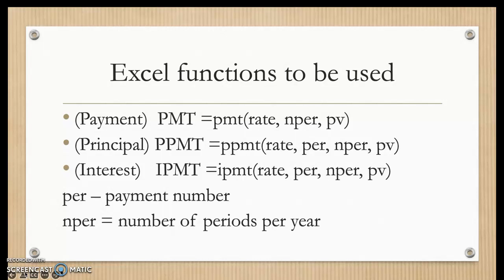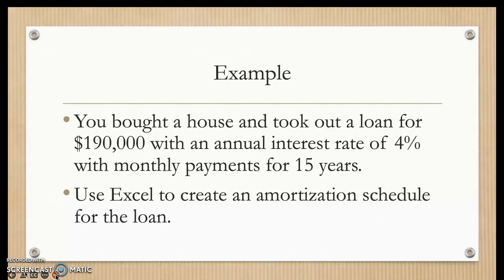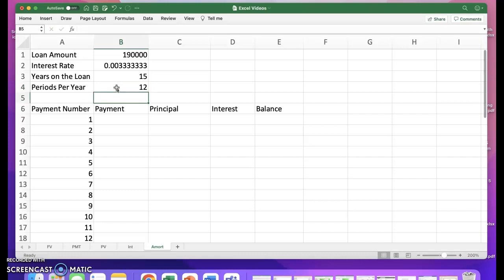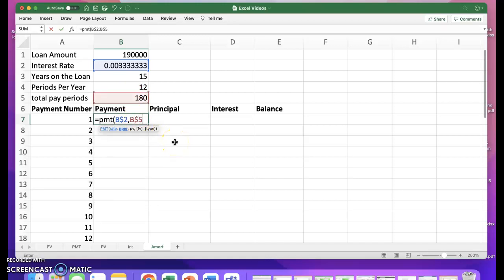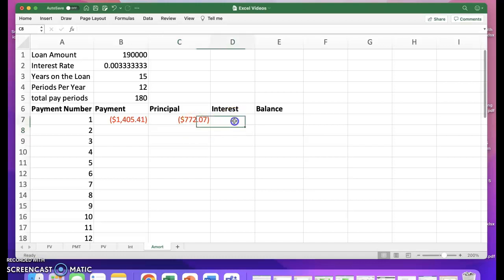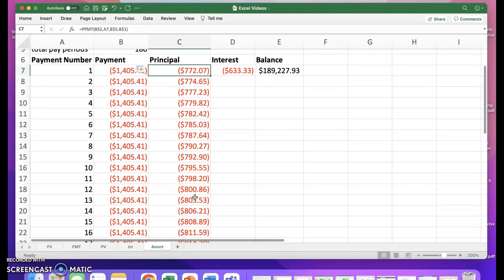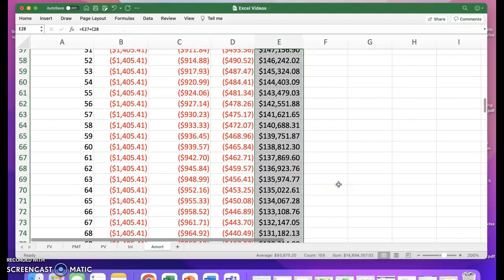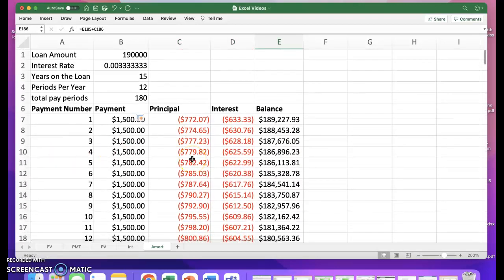Construction an Amortization Table using Excel